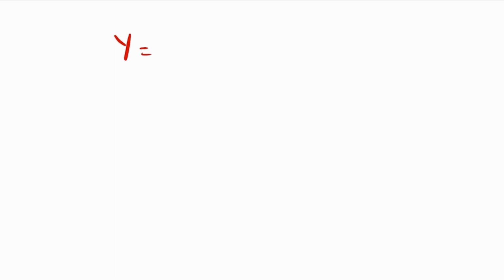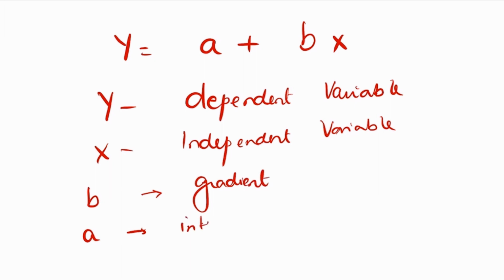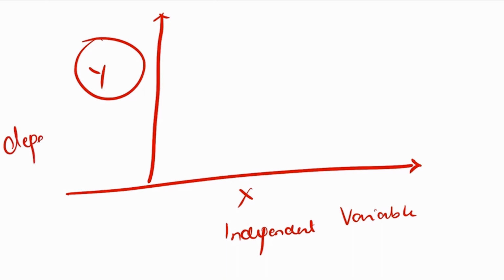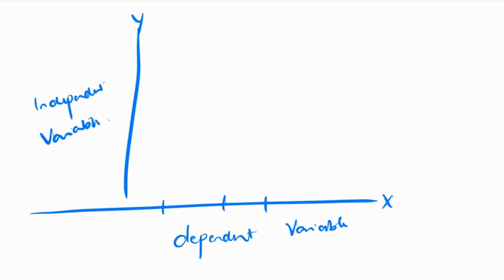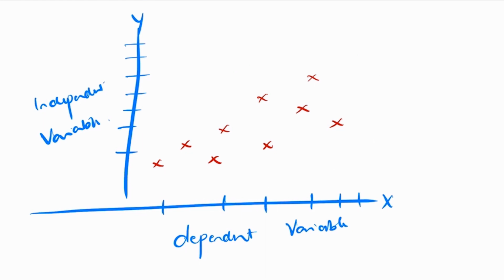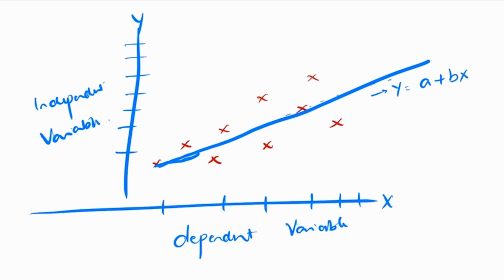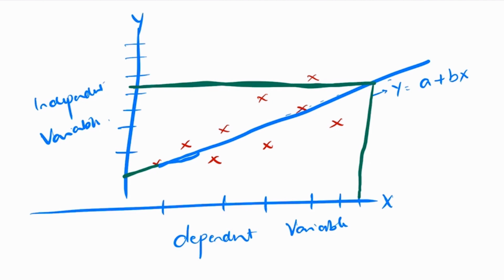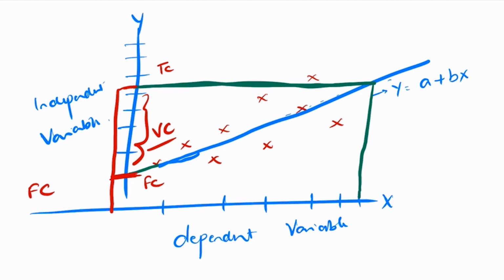CIMA BA 2 - CHAPTER 3 - PART 3